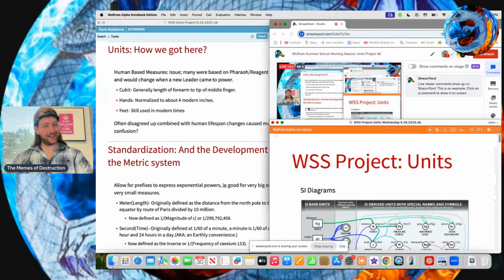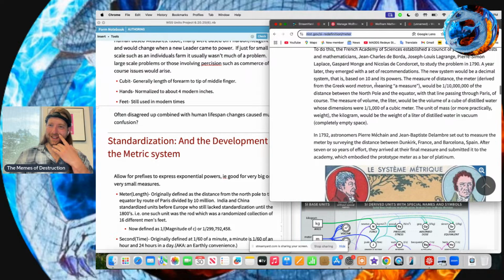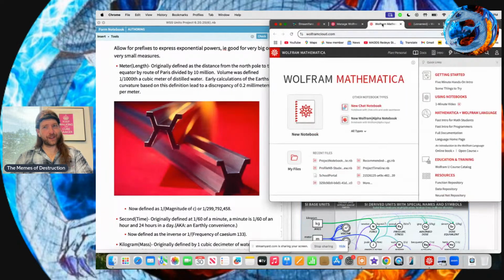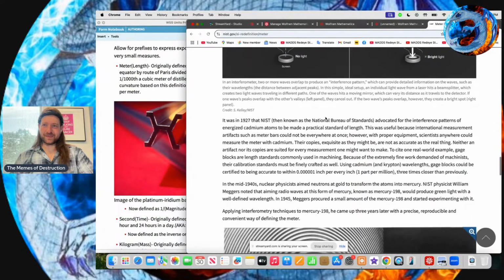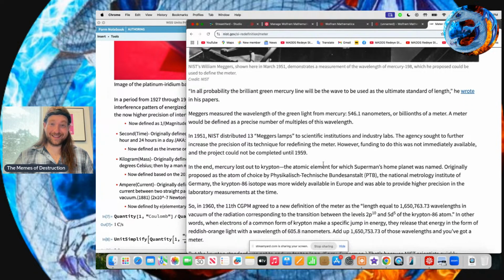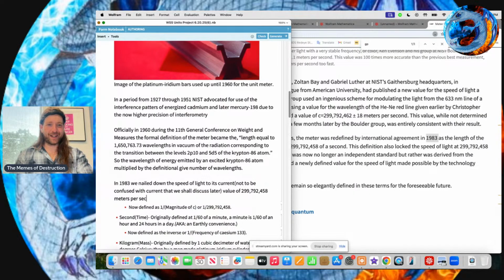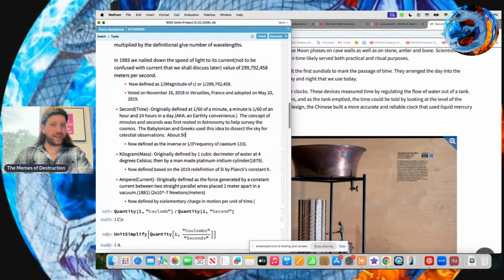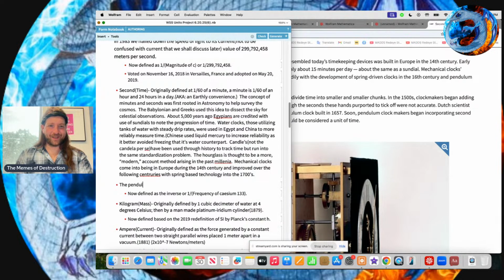Wolfram Summer School Working Session: Units Project #6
Live from the Wolfram Summer School at Bentley University.

Finishing fleshing out unit history and SI diagram.